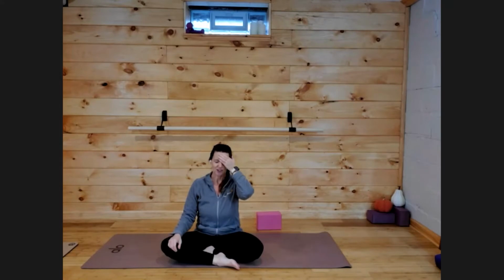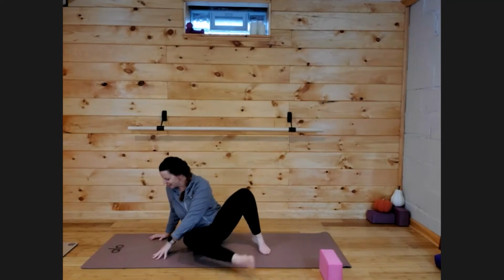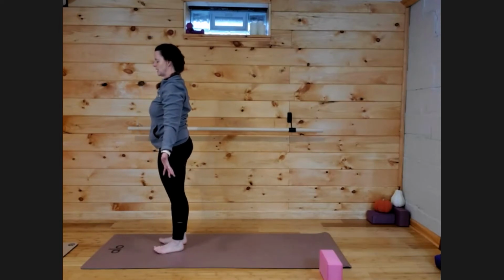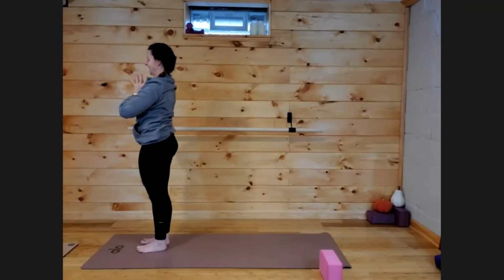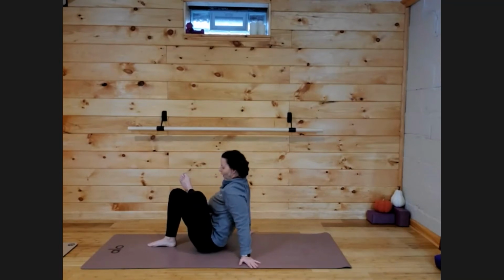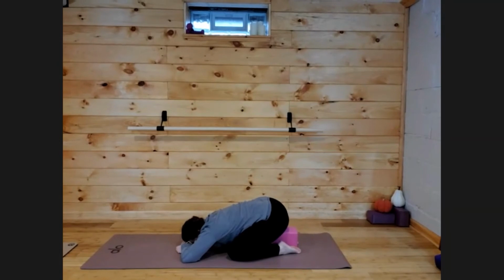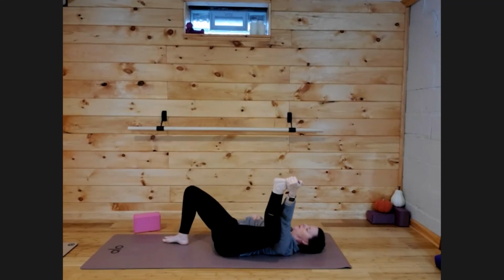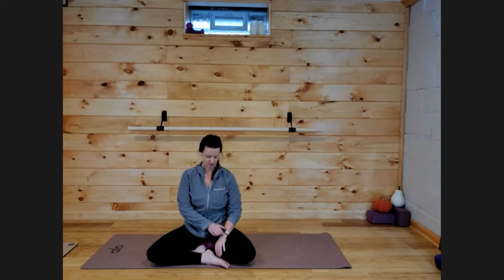All Levels Yoga - October 20, 2020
All levels class 10/20/20. Focus on hips and shoulders in a gentle flow.